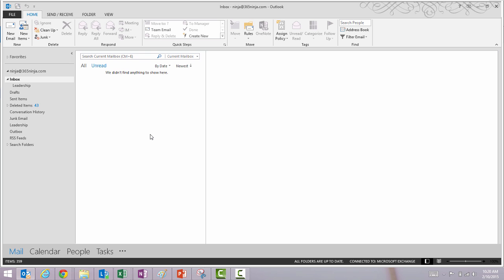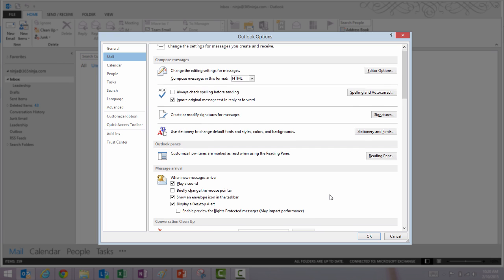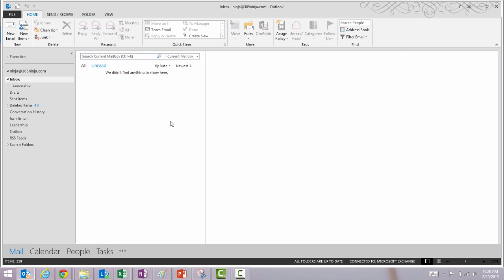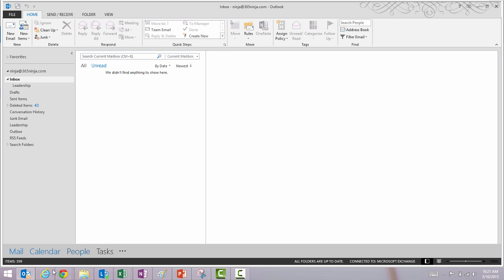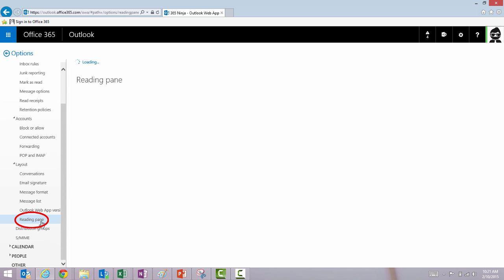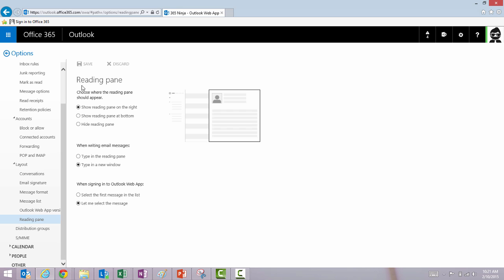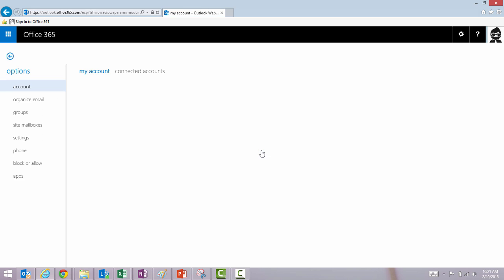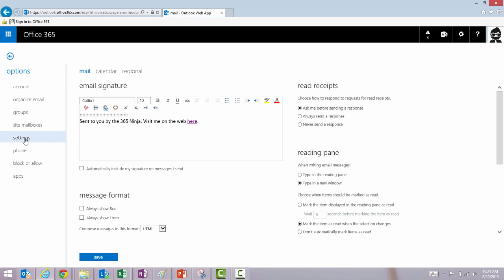Set Outlook Email Replies to Always Pop Out Into a New Window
This video will show you how to always open Outlook 2013 and Outlook Web App email replies, forwards, and new messages in new "popped out" windows.

Like this video and want to see more? and sign up for our free newsletter filled with tips and tricks on Office 365. free newsletter filled with tips and tricks on Office 365.